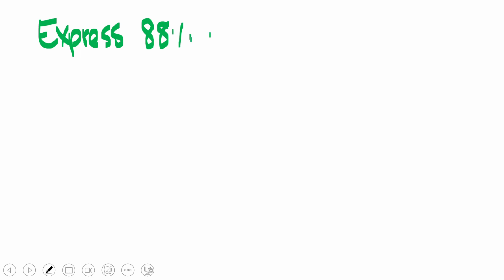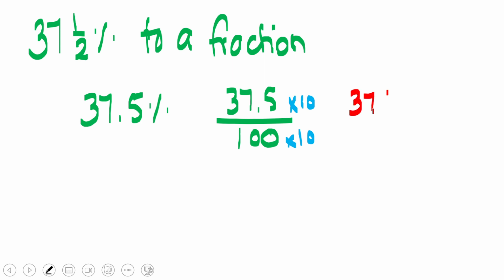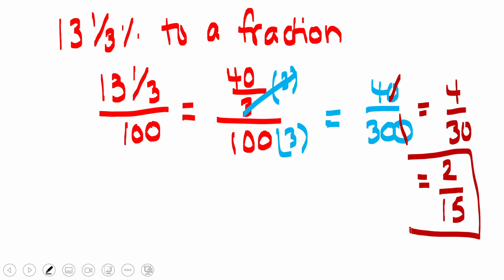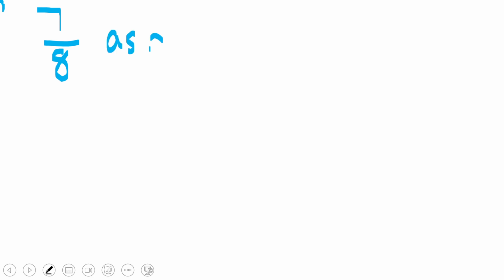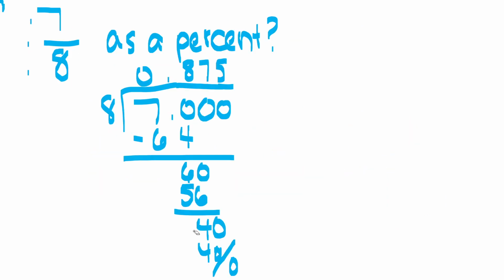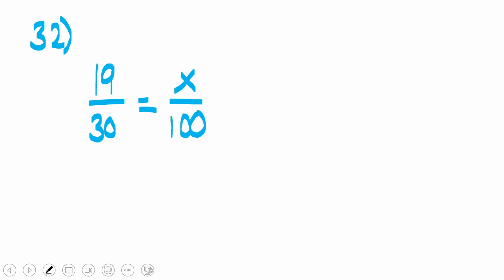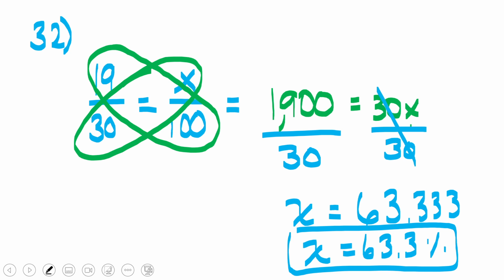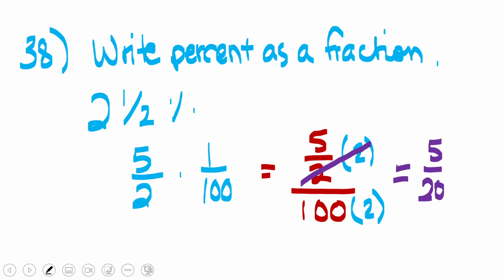Pre-Algebra 7.1 Forms of Percents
Take notes on the Triangle Flow Chart to help you